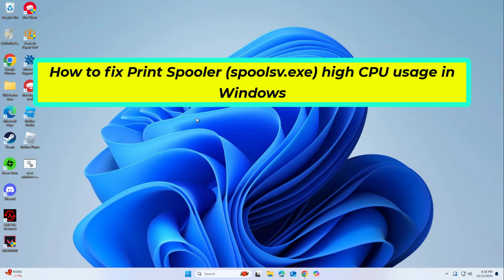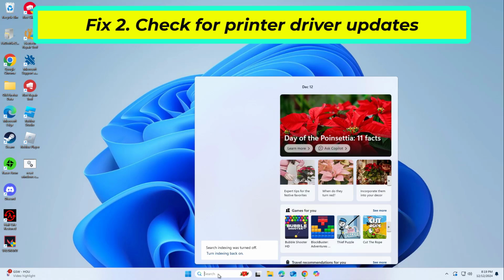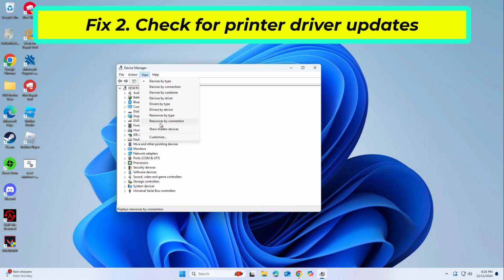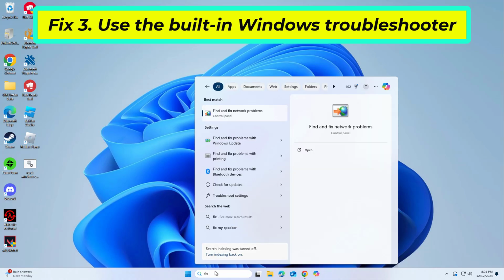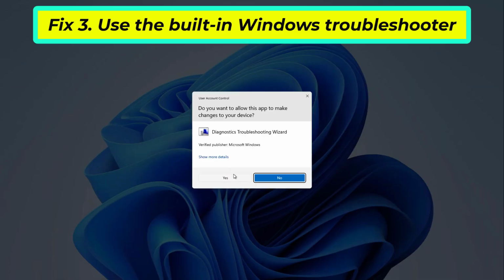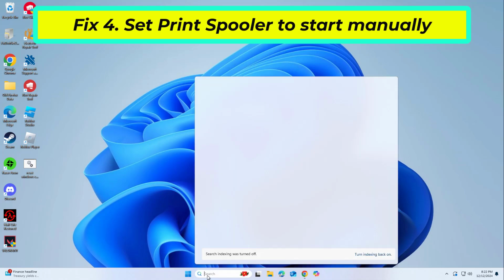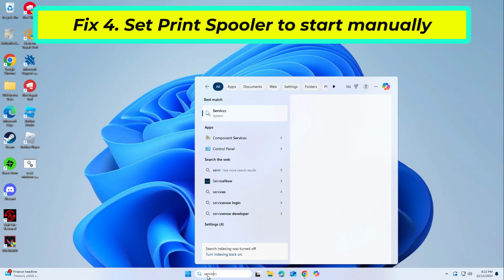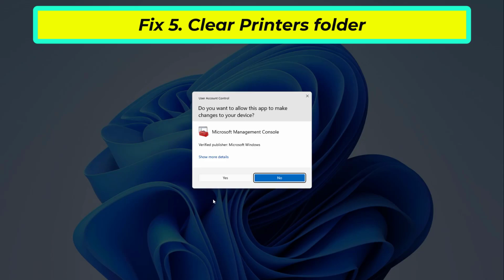(FIXED) Print Spooler (spoolsv.exe) high CPU usage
fix Print Spooler (spoolsv.exe) high CPU usage